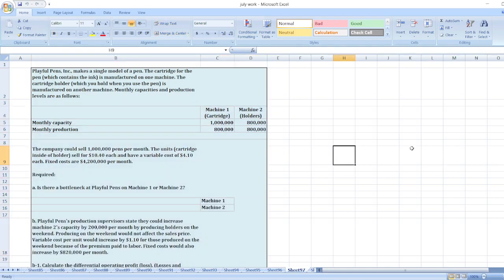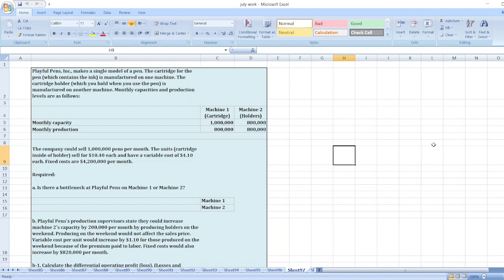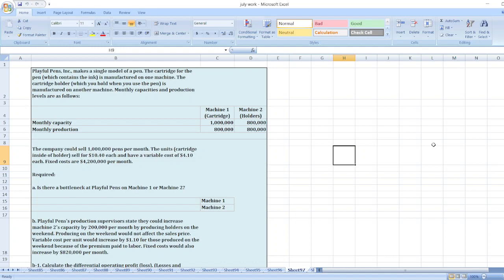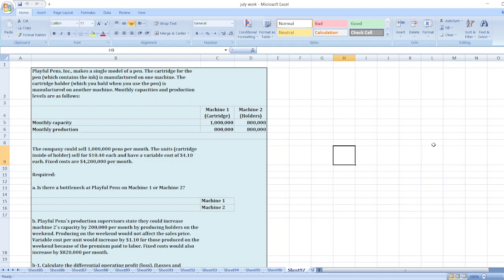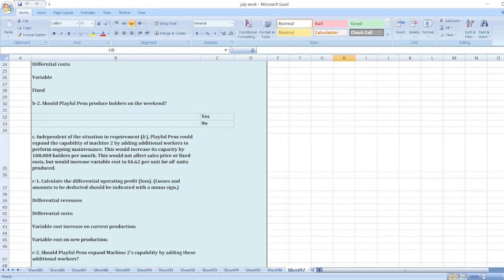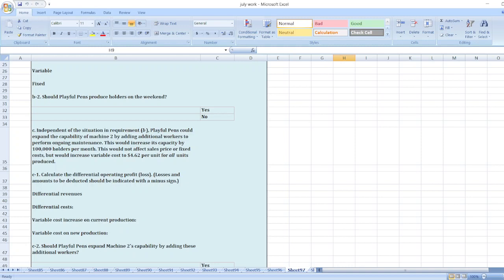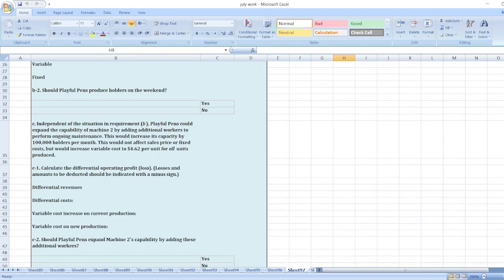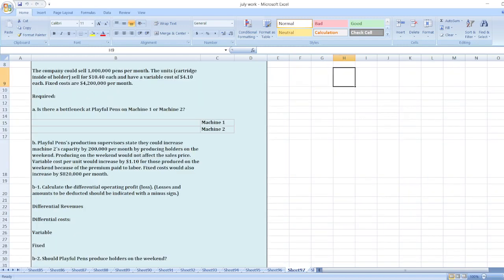Playful Pens, Inc., makes a single model of a pen. The cartridge for the pen (which contains the ink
or
My Whatsapp Number is:

Playful Pens, Inc., makes a single model of a pen. The cartridge for the pen (which contains the ink) is manufactured on one machine. The cartridge holder (which you hold when you use the pen) is manufactured on another machine. Monthly capacities and production levels are as follows:
Machine 1 (Cartridge) Machine 2 (Holders)
Monthly capacity 1,000,000 800,000
Monthly production 800,000 800,000
The company could sell 1,000,000 pens per month. The units (cartridge inside of holder) sell for $10.40 each and have a variable cost of $4.10 each. Fixed costs are $4,200,000 per month.

Required:

a. Is there a bottleneck at Playful Pens on Machine 1 or Machine 2?

Machine 1
Machine 2
b. Playful Pens's production supervisors state they could increase machine 2's capacity by 200,000 per month by producing holders on the weekend. Producing on the weekend would not affect the sales price. Variable cost per unit would increase by $1.10 for those produced on the weekend because of the premium paid to labor. Fixed costs would also increase by $820,000 per month.

b-1. Calculate the differential operating profit (loss). (Losses and amounts to be deducted should be indicated with a minus sign.)

Differential Revenues

Differntial costs:

Variable

Fixed

b-2. Should Playful Pens produce holders on the weekend?

Yes
No
c. Independent of the situation in requirement (b), Playful Pens could expand the capability of machine 2 by adding additional workers to perform ongoing maintenance. This would increase its capacity by 100,000 holders per month. This would not affect sales price or fixed costs, but would increase variable cost to $4.62 per unit for all units produced.

c-1. Calculate the differential operating profit (loss). (Losses and amounts to be deducted should be indicated with a minus sign.)

Differential revenues

Differential costs:

Variable cost increase on current production:

Variable cost on new production:

c-2. Should Playful Pens expand Machine 2's capability by adding these additional workers?

Yes
No